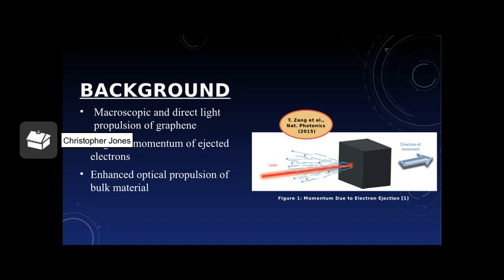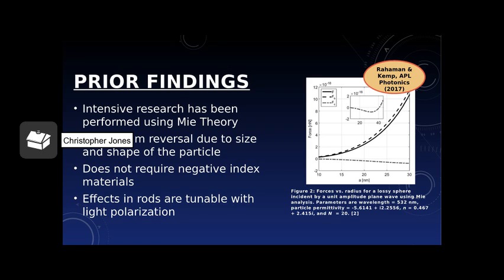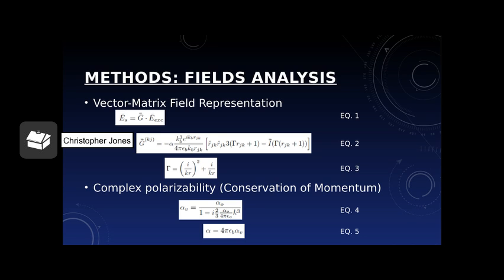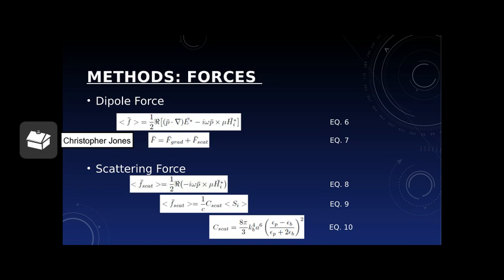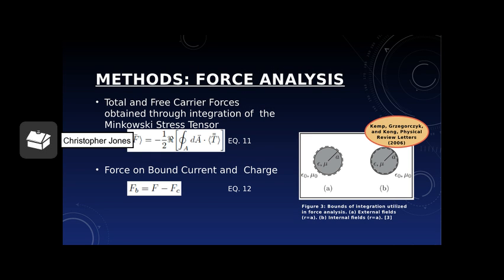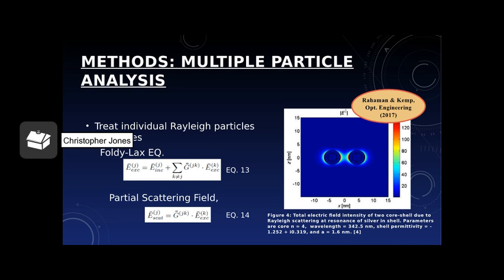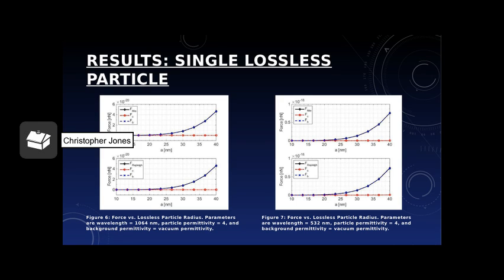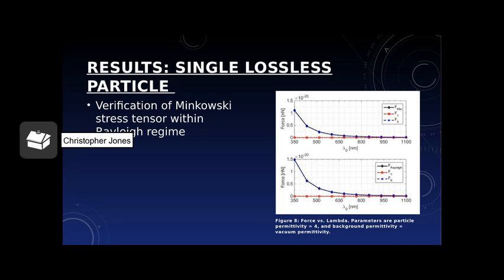Jones_Chris; Tunable nanoparticle surfaces for advanced propulsion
Tunable nanoparticle surfaces for advanced propulsion; Presented by Christopher Jones in Create@AState 2020 Virtual Symposium for Student Research & Creativity; Dr. Brandon Kemp, mentor